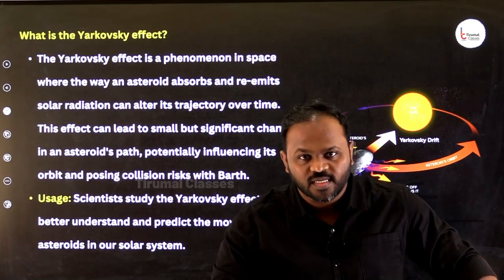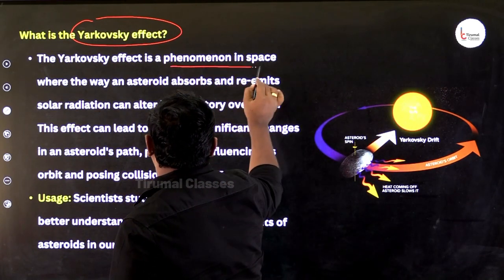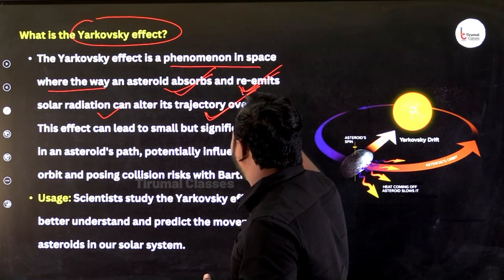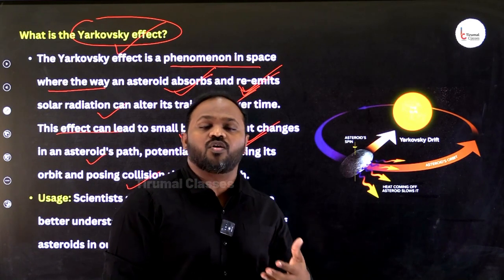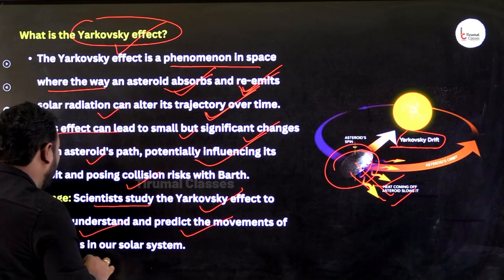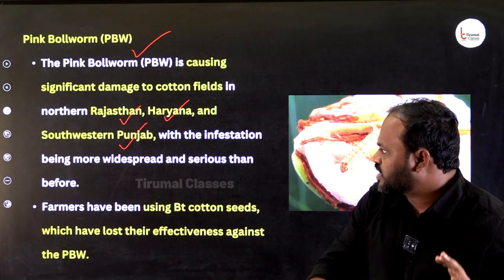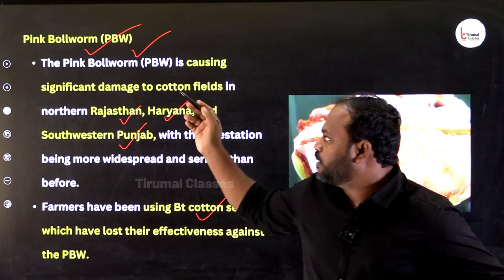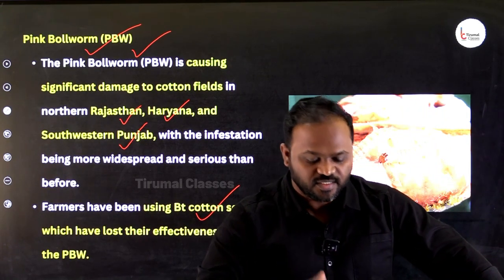Most Important Current Affairs | Yarkovsky effect | Pink Bollworm | By Tirumal sir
Dear aspirants, please download Tirumal Classes app from Play Store and register with your mobile number.
If you are an IOS user download MY INSTITUTE APP and enter the ORG code VTACG and register in the app

Tirumal Classes IAS Institute ,
Street No : 5, SBI Line ,
Chaitanyapuri ,
Hyderabad
Telangana
500060